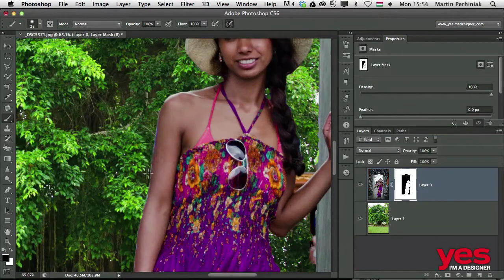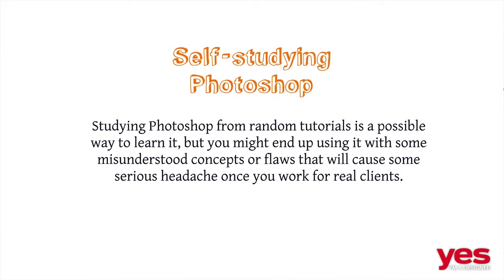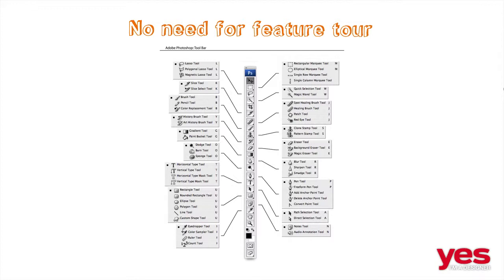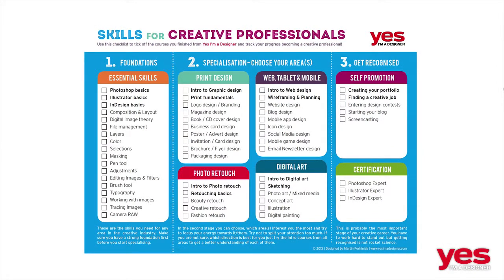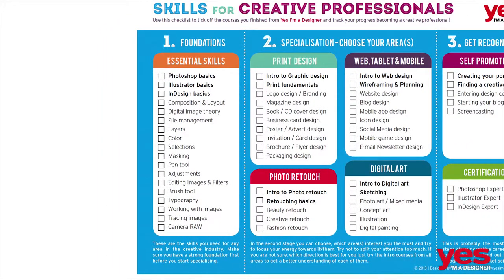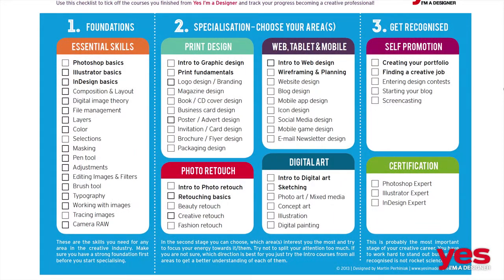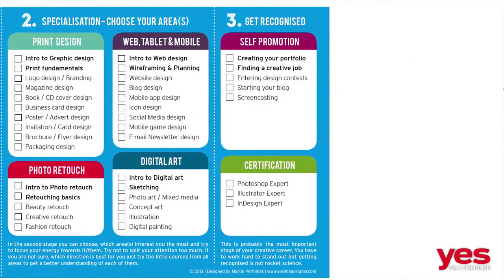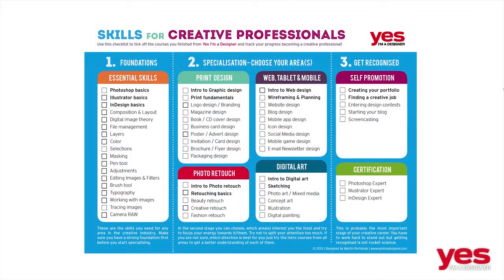Adobe Photoshop CC for Designers